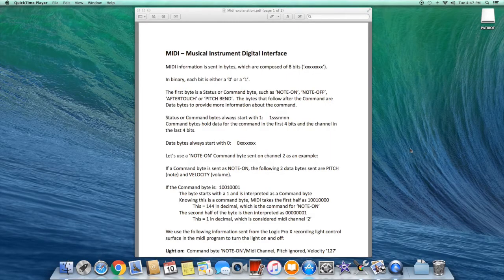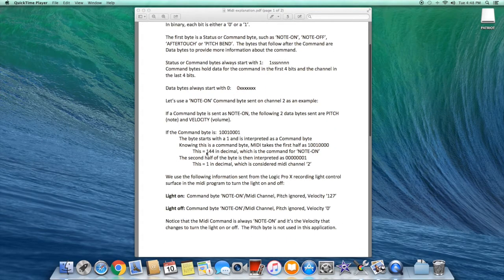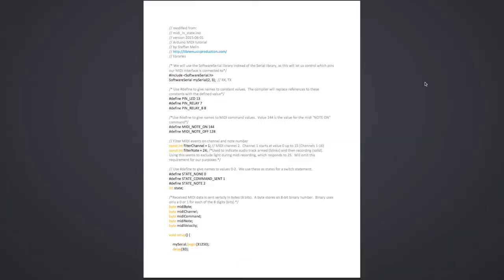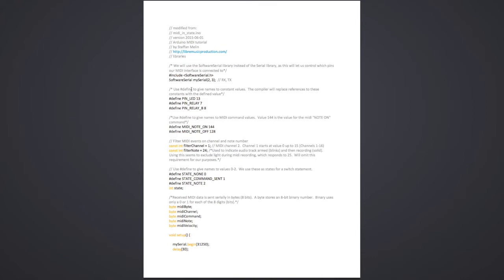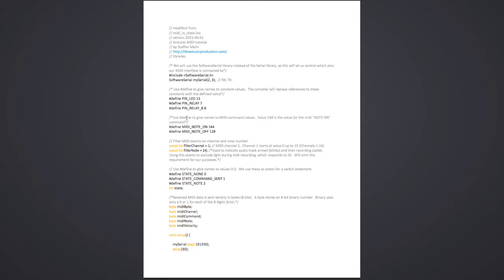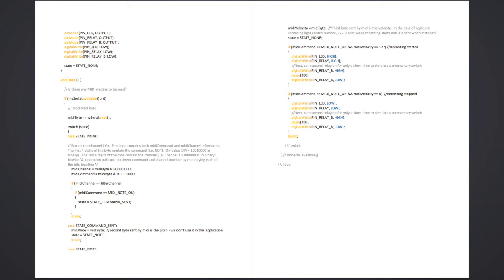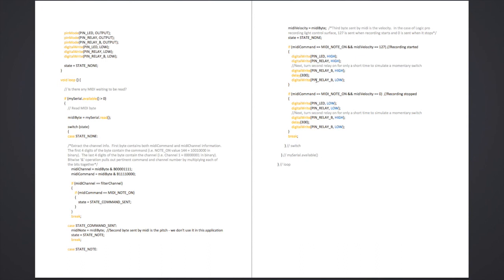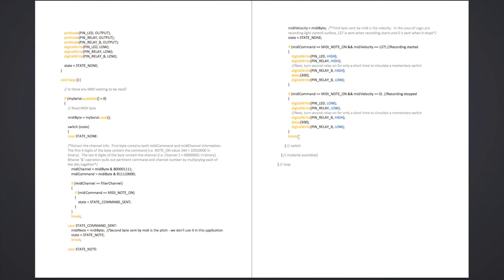MIDI Controlled Recording Light for Logic Pro X - Arduino Sketch (Part 2) Remix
This is a companion video to a MIDI interface project.  It goes over the Arduino Sketch or program that interprets the MIDI signal sent by Logic Pro X Recording Light Control Surfaces.  Find the project video on my YouTube channel